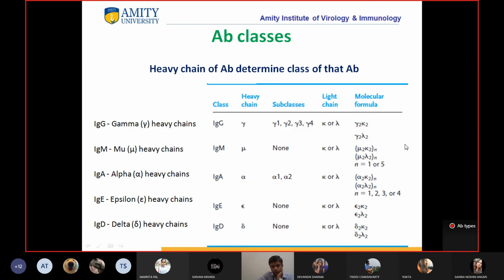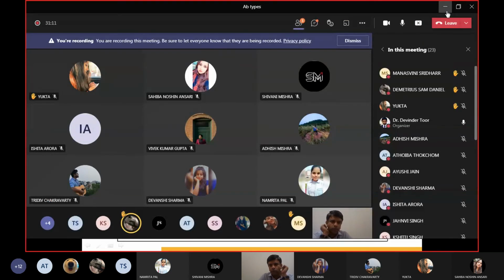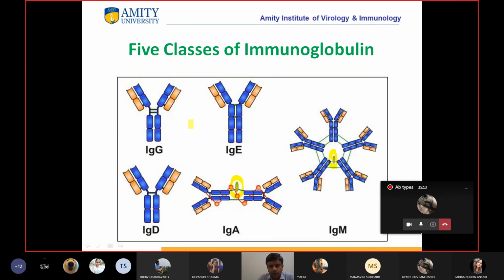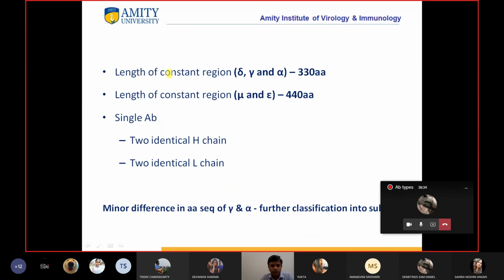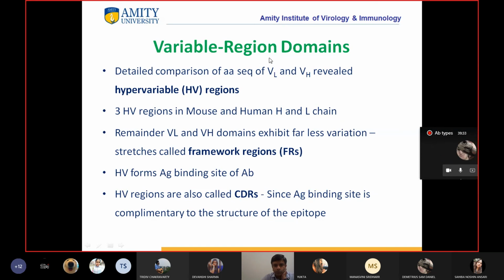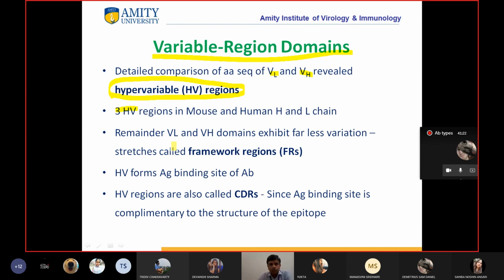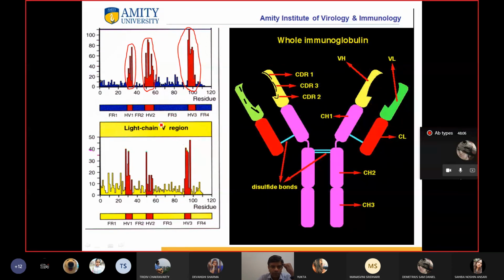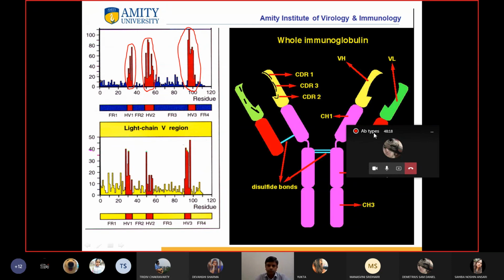Imun Lec 11